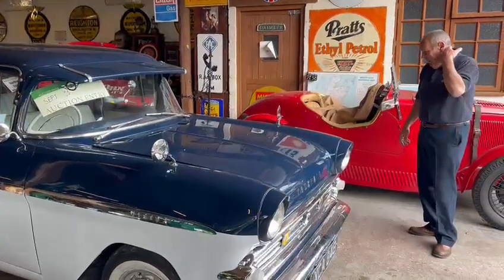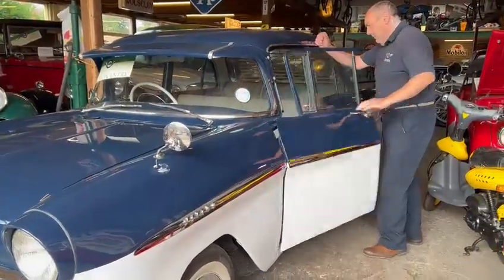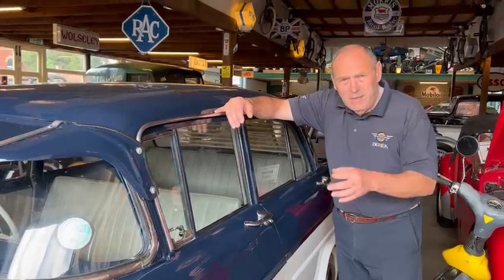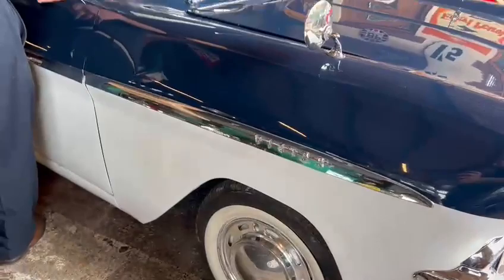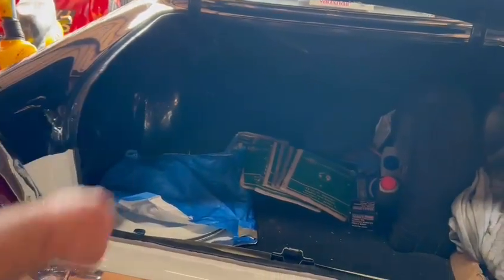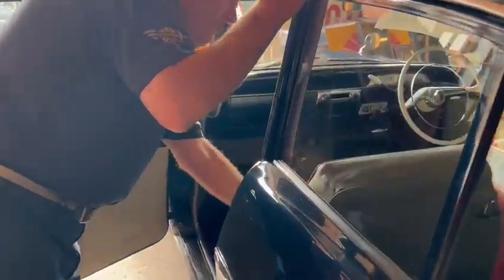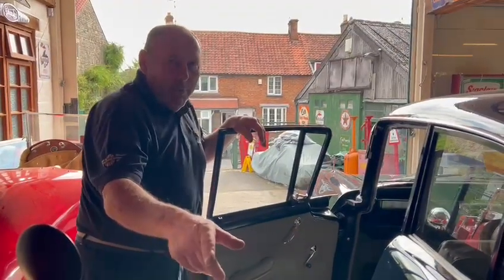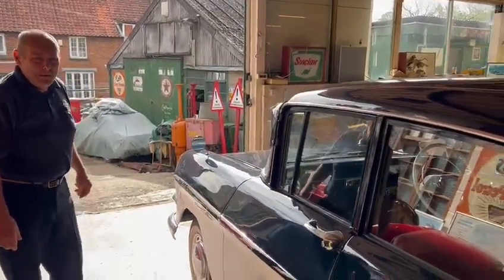1961 VAUXHALL VICTOR | MATHEWSONS CLASSIC CARS | 9 & 10 SEPTEMBER 2022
1961 VAUXHALL VICTOR | MATHEWSONS CLASSIC CARS | 9 & 10 SEPTEMBER 2022